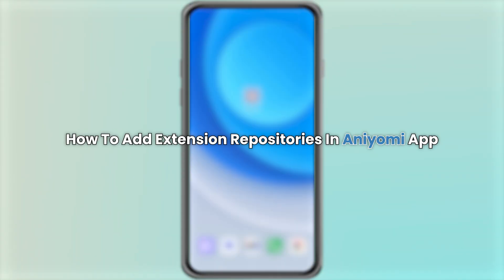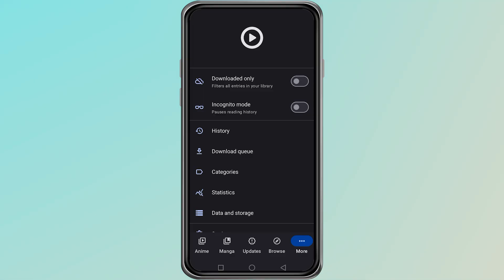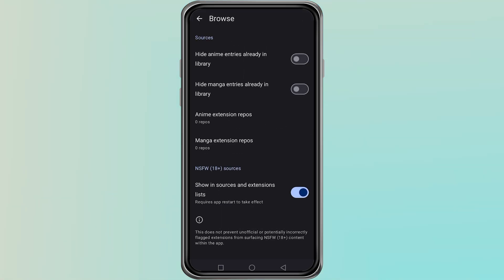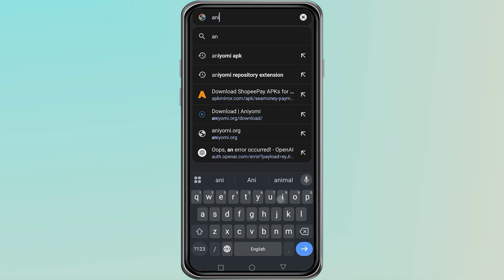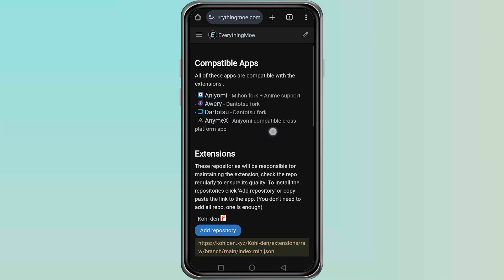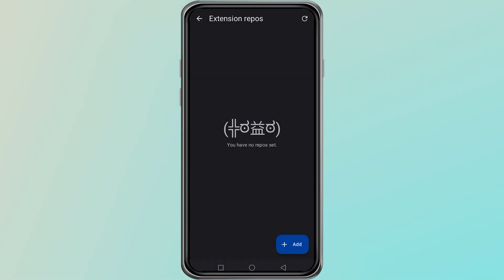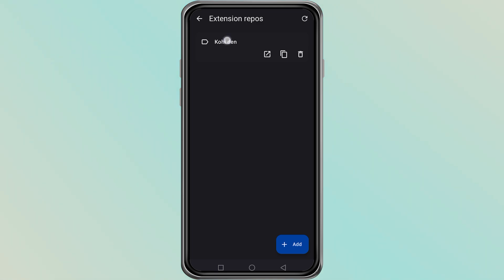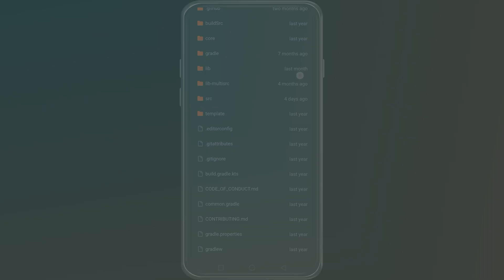How To Add Extension Repositories In Aniyomi App - 2026 GUIDE!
Looking to add extension repositories in Aniyomi? In this video, I’ll show you how to easily add and manage extension repositories in the Aniyomi app for a better manga and anime experience. Whether you’re a beginner or experienced user, this guide will help you customize your Aniyomi app with additional repositories for more content.